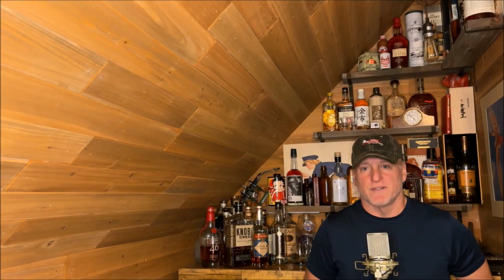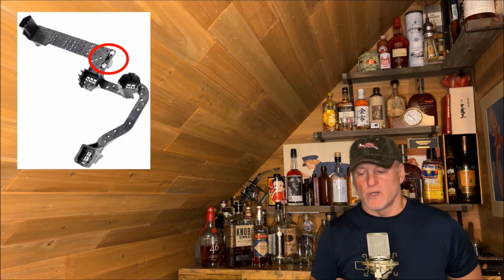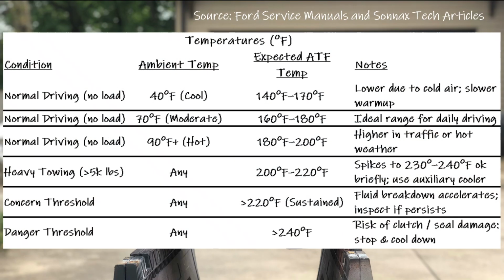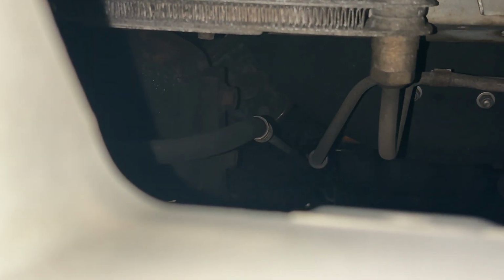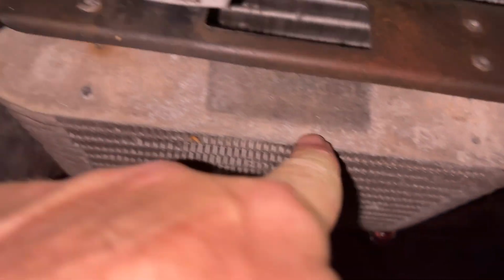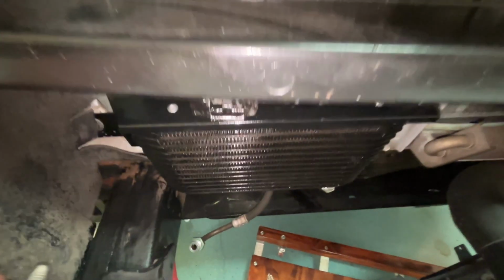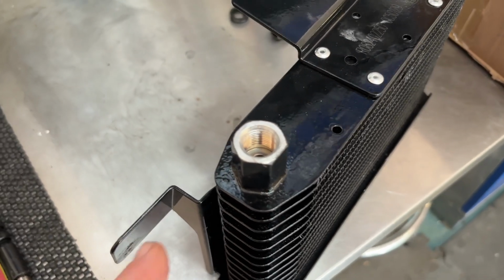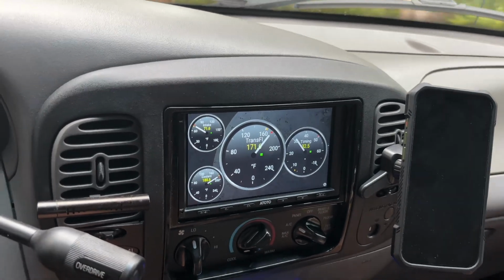Critical F150 Transmission Temps You Can't Ignore: 4R70W ATF Cooler Replacement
Why would temps be increasing with a rebuilt transmission and a new torque converter?  Could it be an old and inefficient transmission cooler?  Perhaps the electrical strap in the transmission with an integrated temperature sensor is not accurate? Video covers:

- quality of an AMAZON Transmission cooler for the 4R70W
- normal operating temps for the 4R70W
- how to renew the OEM transmission cooler in a 10th Gen F150

00:00 Intro: High 4R70W Transmission Temperature
02:55 4R70W Automatic Transmission Fluid Operating Temperature Guideline
04:22 Removing Front Grill Surround To Access Cooler
04:58 How To Remove 10th Gen F150 Transmission Cooler
08:30 AMAZON 4R70W Transmission Cooler Is No Good
10:39 Installing The Boiled Out & Tested OEM Transmission Cooler

Transmission Cooler Fittings
4R70W Transmission Cooler (DO NOT BUY)
O-ring Kit
Rivet Kit

VSTM OBD II Memory Saver
KAIWEETS Borescope
NextLED Under-hood Light
BlueDriver Pro OBDII Scan Tool (DIY diagnostics)
Ounic Heavy Duty Tool Bag (DIY auto essentials)
OBD Dongle Compatible With Ford Vehicles (Diagnostics)
Hose Clamp Plier
CRAFTSMAN Multi-bit Ratcheting Screwdriver Set (tight places)
Universal 7-12mm Brake Bleeder Wrench Kit (brakes & clutches)
Smoke Tester (EVAP & Vacuum Repairs)
Snap Ring Pliers
AUXITO Car Battery jump Starter (Safety)
Infrared Thermometer (Catalytic Converter & HVAC Tests)
Heavy Duty Nitrile Gloves (Safety)
VSTM OBD II Emergency Power Supply ECU Memory Saver (maint.)

Driving Intelligence is your go-to for DIYAuto !